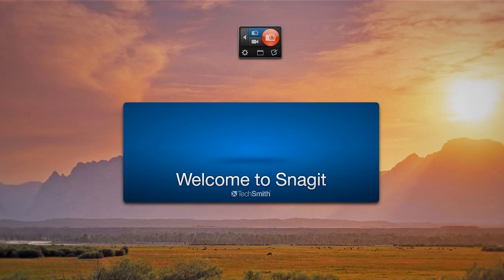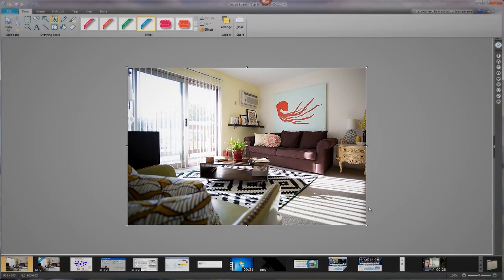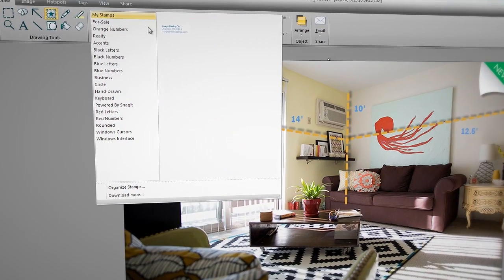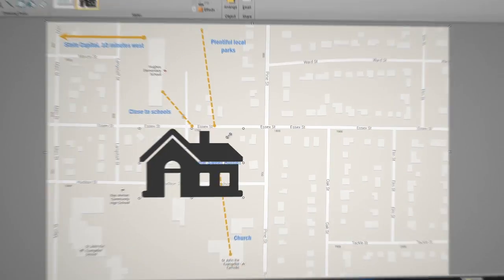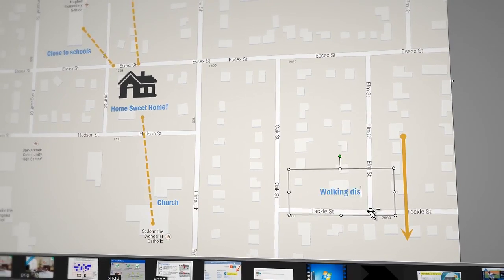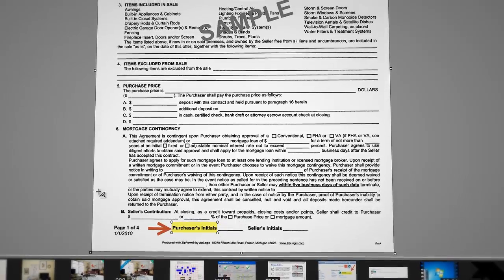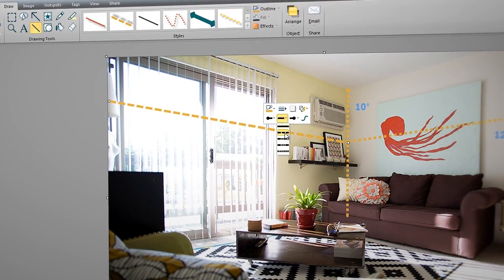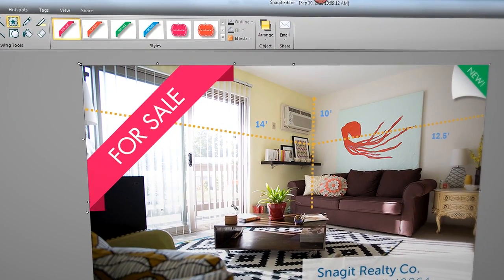Snagit - Screen Capture Software for the Real Estate Market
Snagit helps you provide better feedback, encourage teamwork, and create images that explain exactly what you mean. Quickly snag what's on your screen, enhance it with effects, and then share your creations instantly.